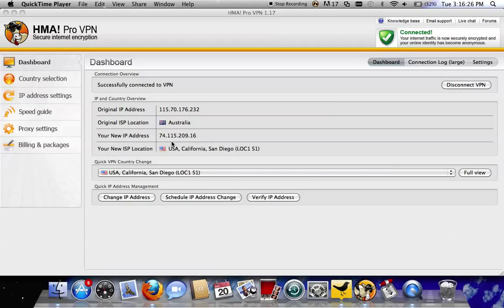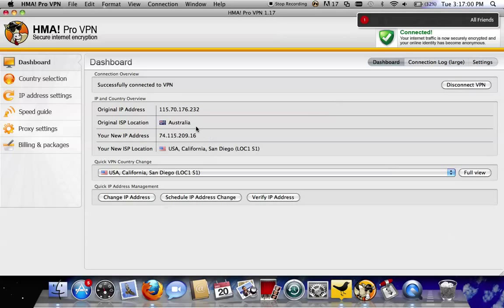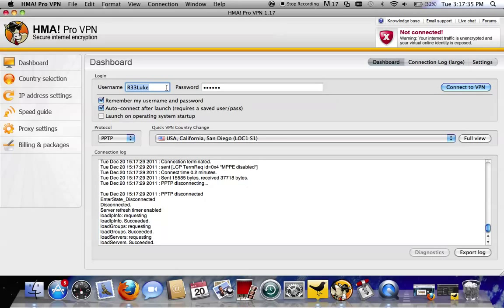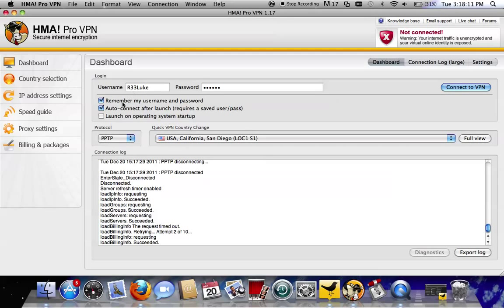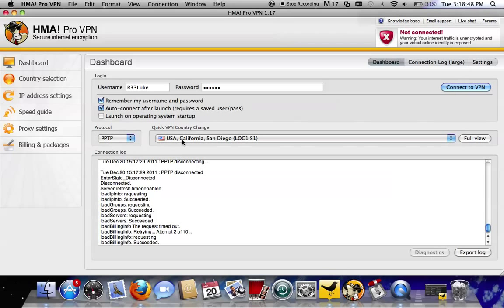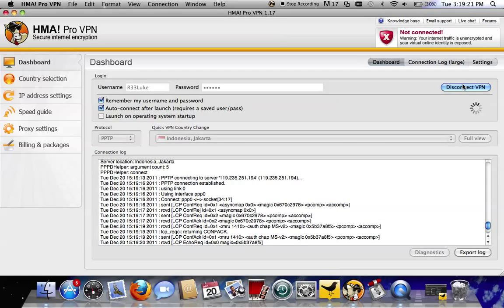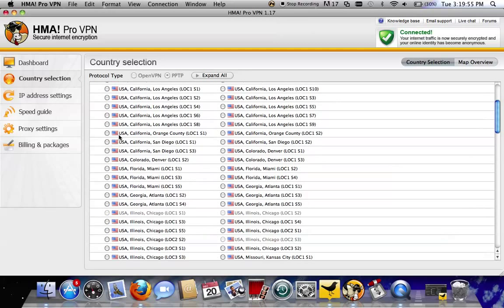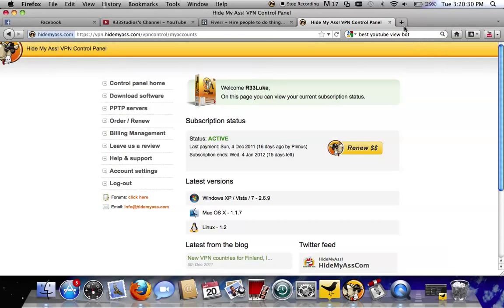Best VPN service Hide My Ass.How to Hide your ip address?[Setup VPN,Hide ip software]